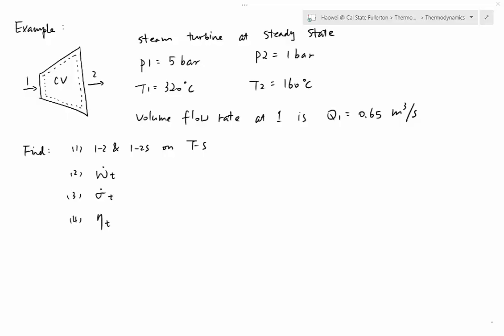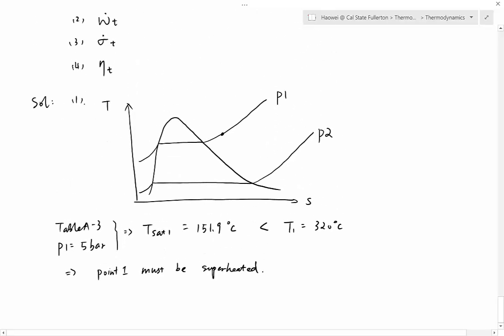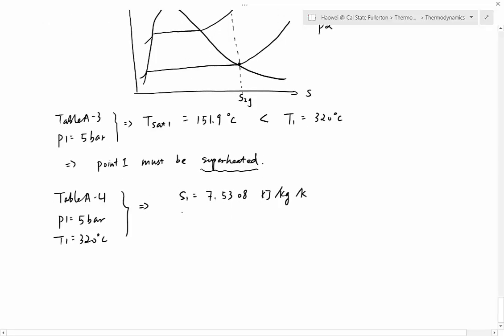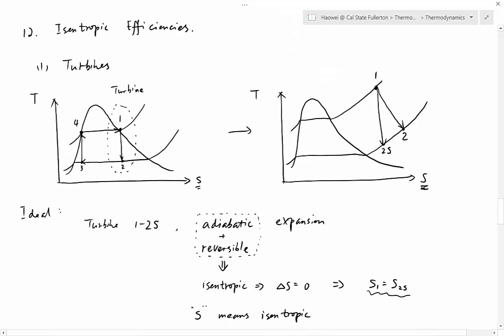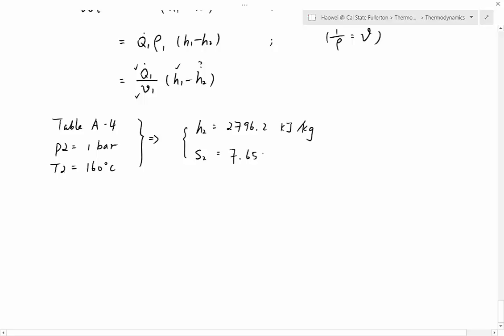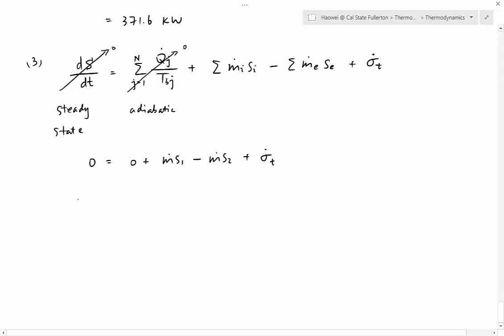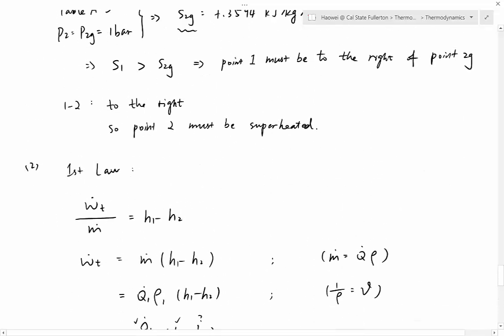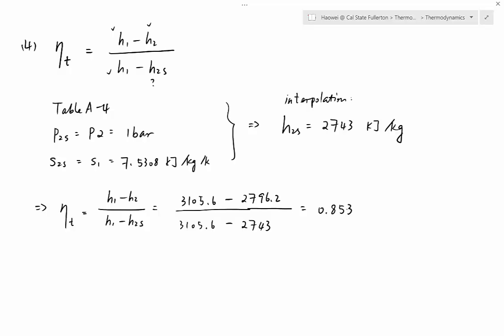Thermodynamics 11.4 Example - Turbine Efficiency